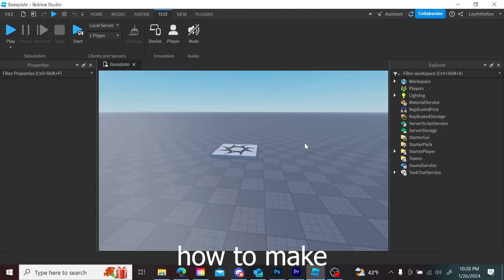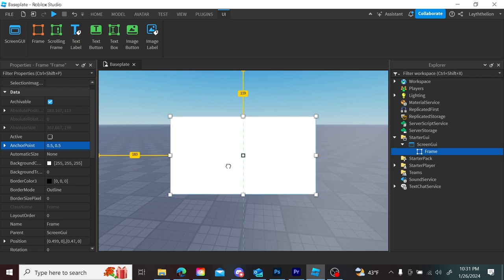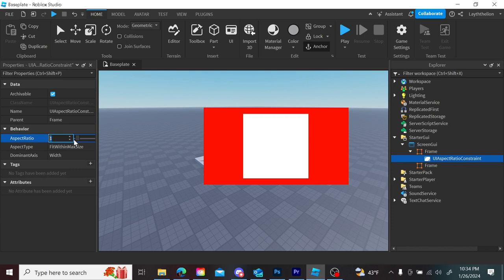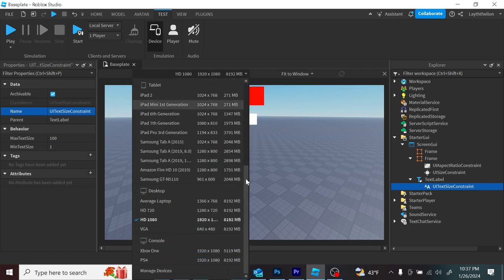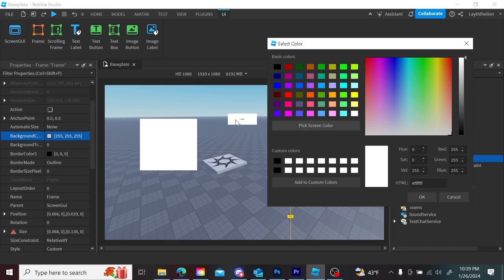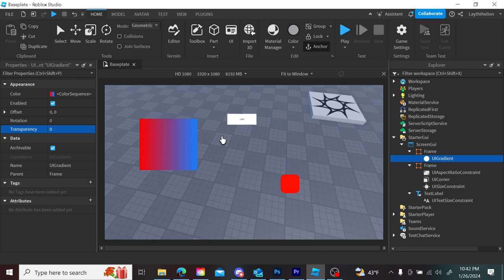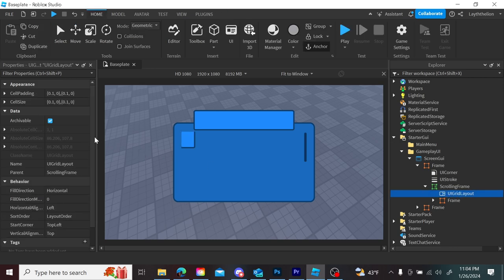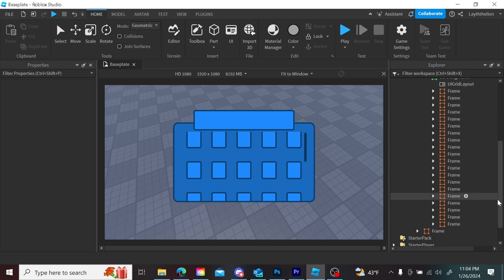How to start making GOOD GUI in Roblox Studio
I'll show you how to make Roblox GUI for your games, if you want more, I will gladly do it as long as I get support.

roblox,robloxstudio,ui,gui,games,gaming,videogames,developer,dev,gaming,how to,tutorial,guide